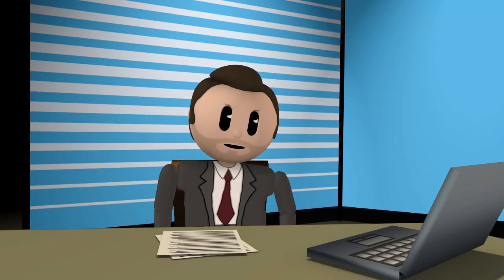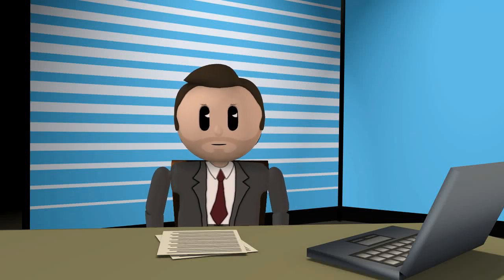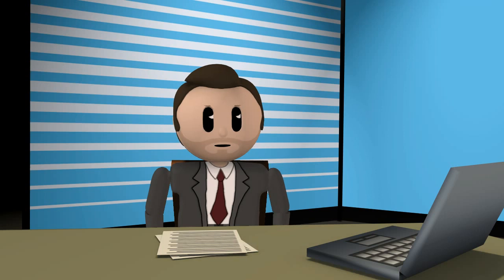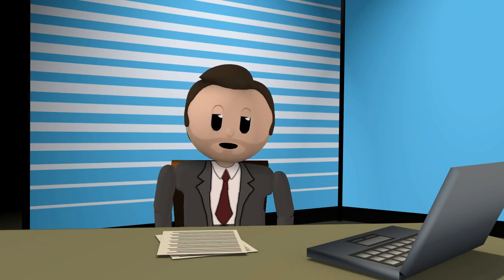Let The Narcissist Play Their Hand Then Slowly Walk Away